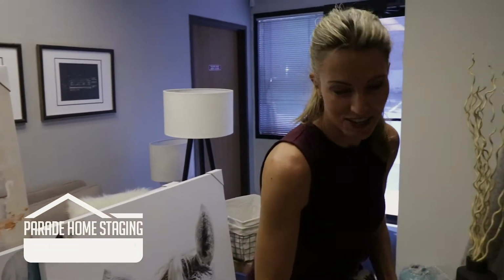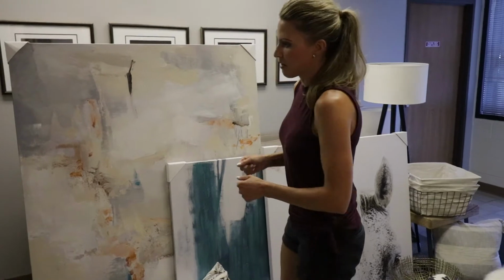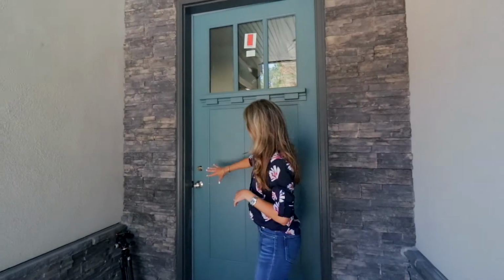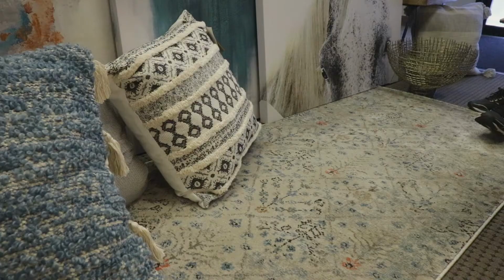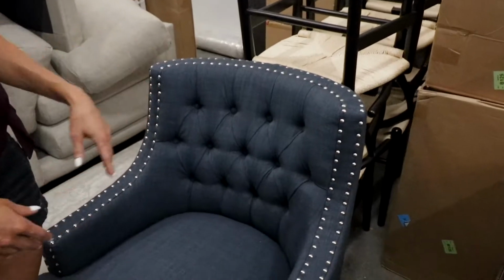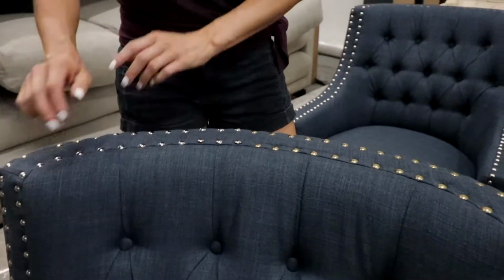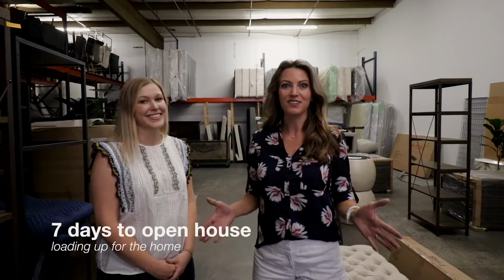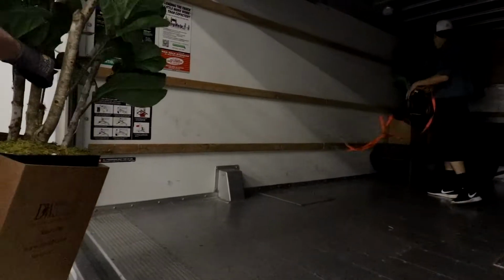Parade of Homes Staging | Episode 02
White Orchid Interiors is pulling together all of the details, preparing for installation day at the Parade of Homes. Join us for this show on how the staging furniture is organized and prepared for delivery and setup.